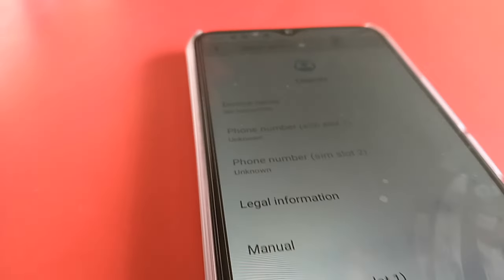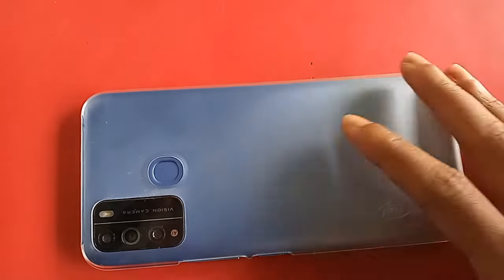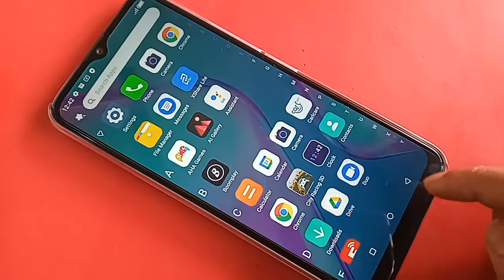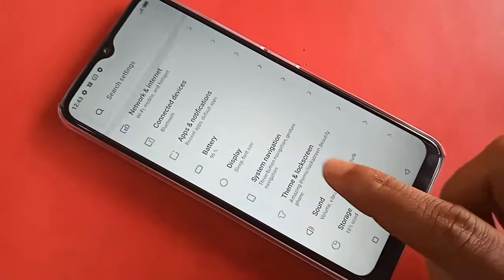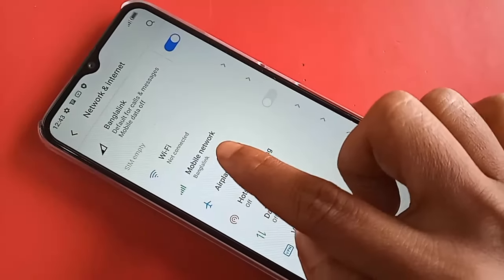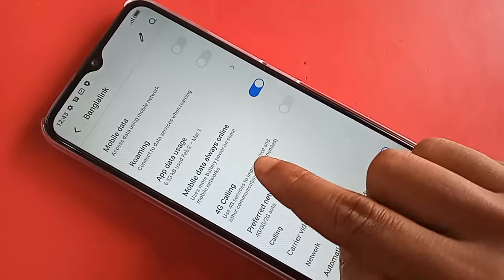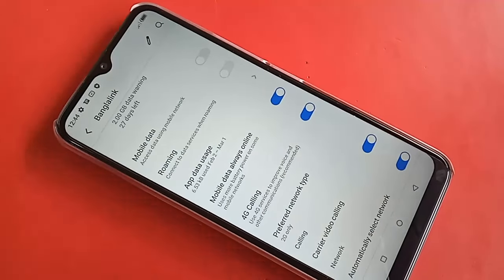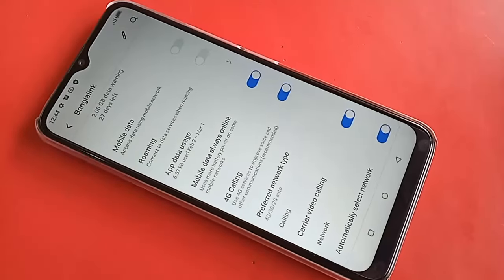itel vision 1 pro VoLTE and 4G+ Network Enable // Volte problem solve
You can see a phone this phone problem is 4g plus and volte network not enable in this phone. Now today i will show you how to enable only volte and 4g plus network enable in this phone.